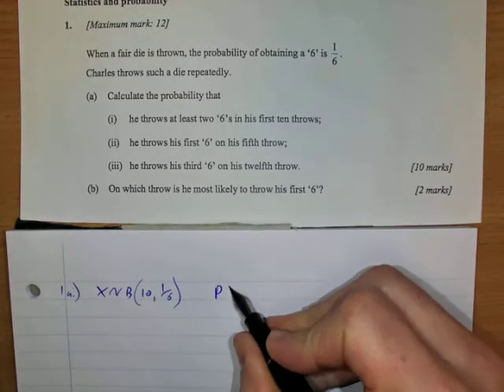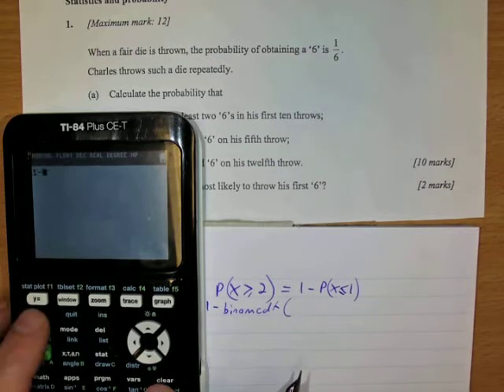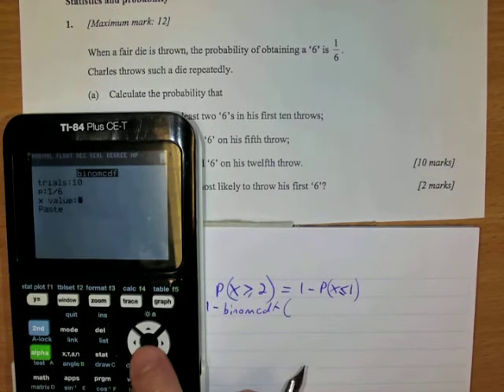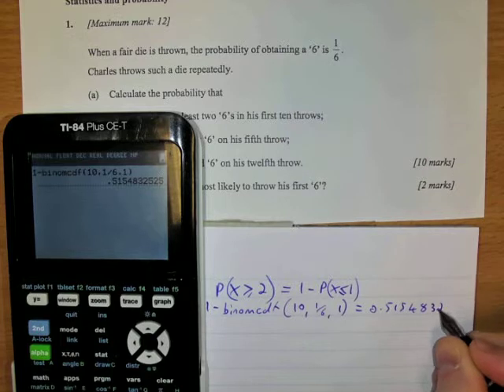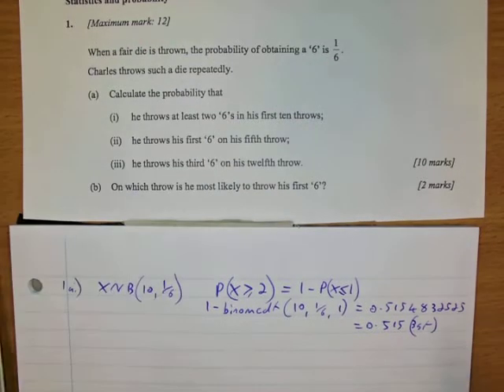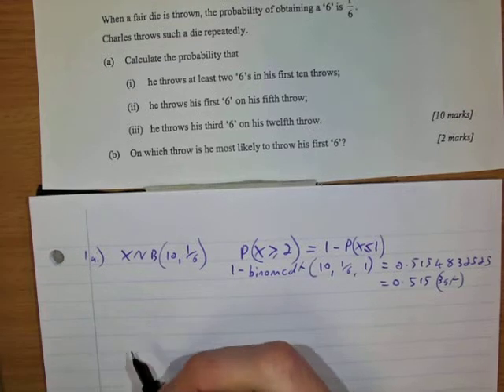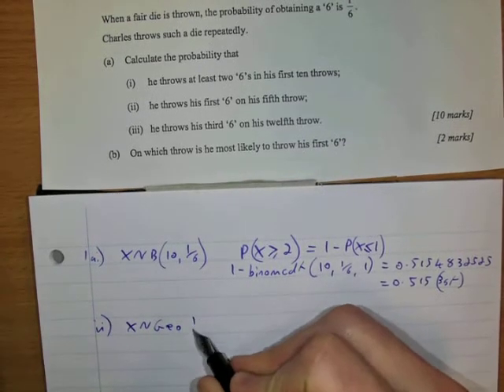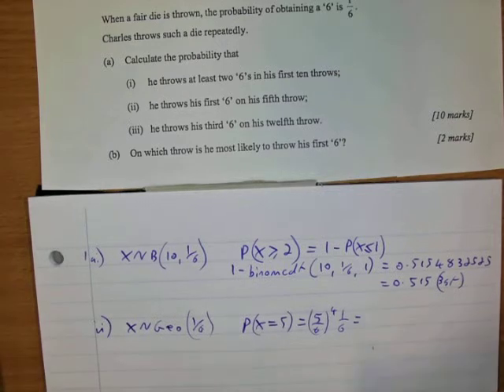IB HL Stats test everything before hypothesis testing Q1